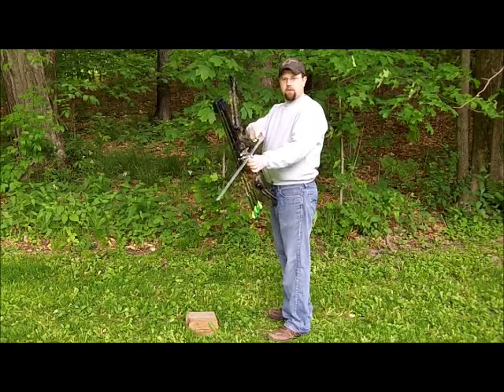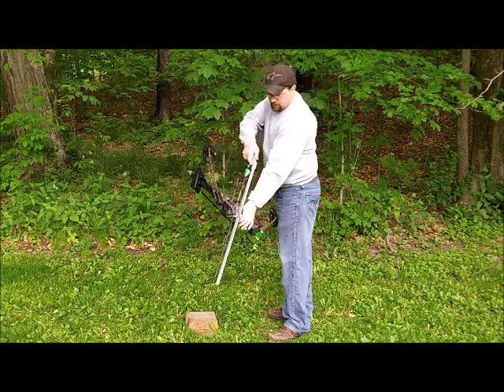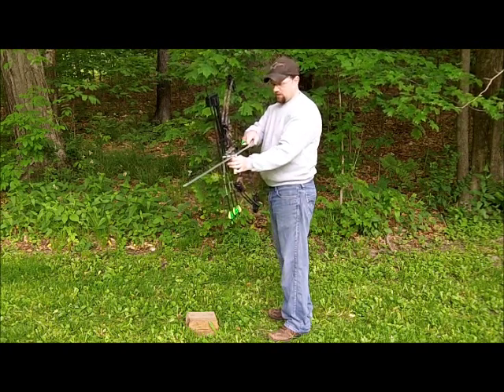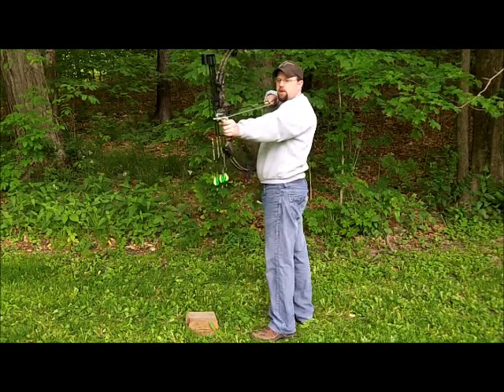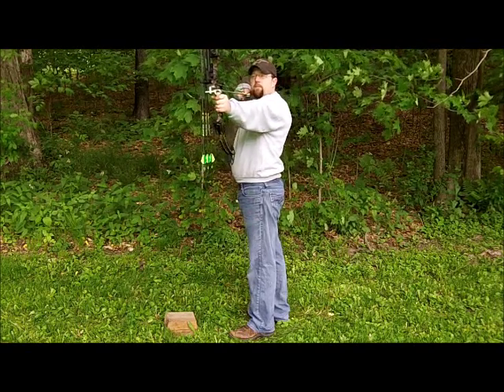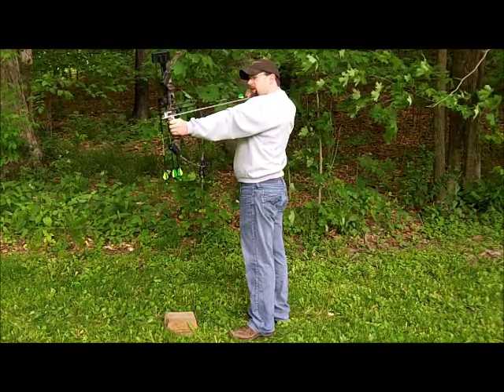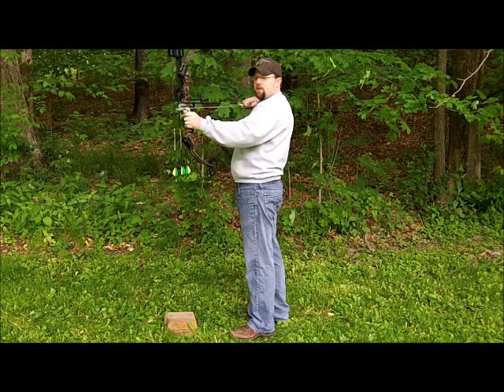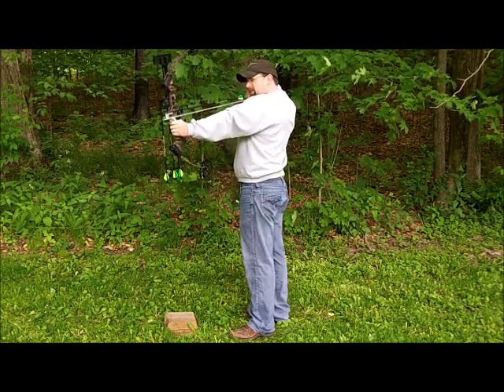The Drawbar Archery Accessory